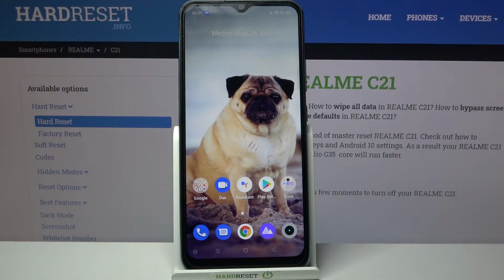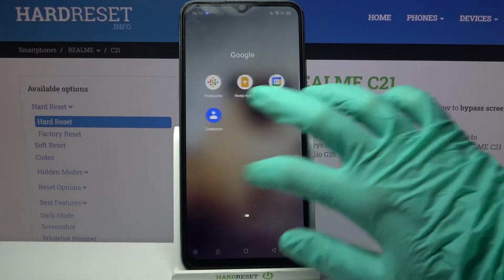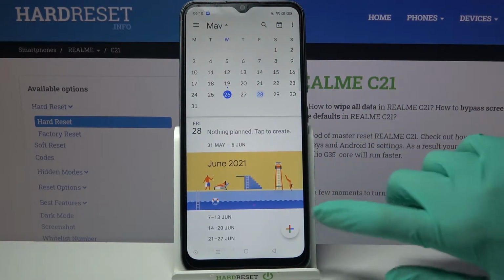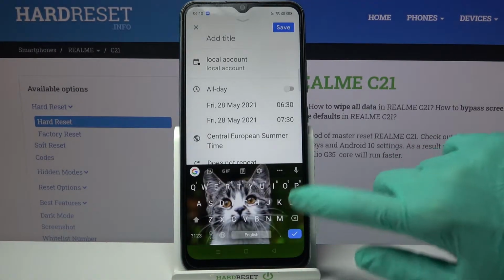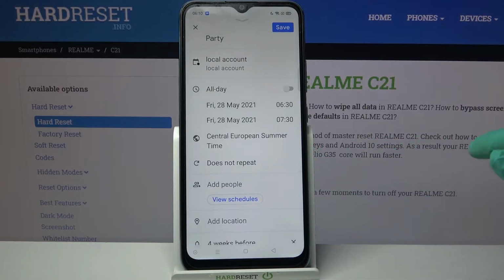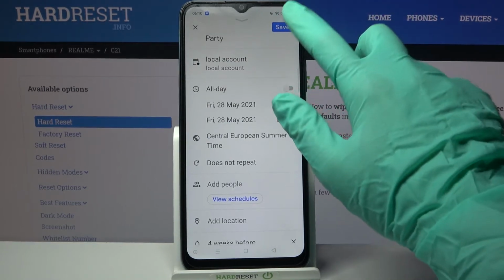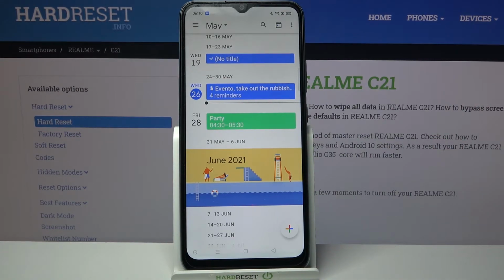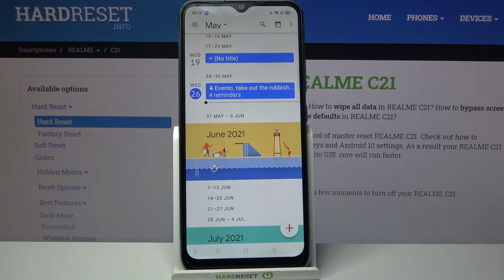Add Reminder – REALME C21and Creating Event to Calendar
Why do you need to add events to the calendar app? This will allow you not to forget about important  plans and meetings. Repeat all the steps after us and activate this type of reminder on your  REALME C21 without any problems. We're sure everything will work out!

How to Add Reminder in REALME C21? How to Add an Event on REALME C21? How to Set Up Calendar Event in REALME C21? How to Manage Calendar Events in REALME C21? How to Create an Event in REALME C21 Calendar? How to Use Calendar App on REALME C21?